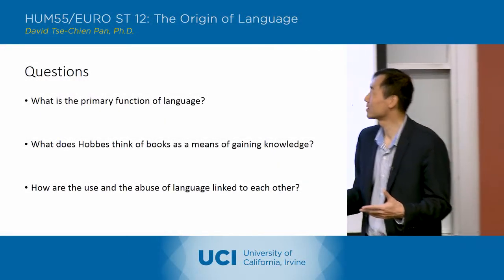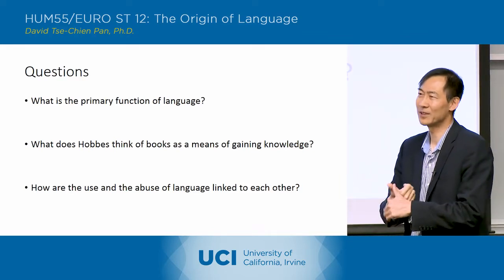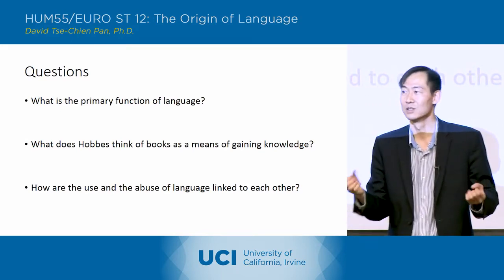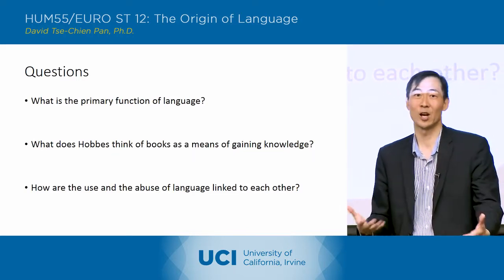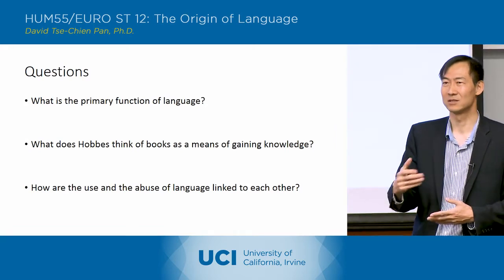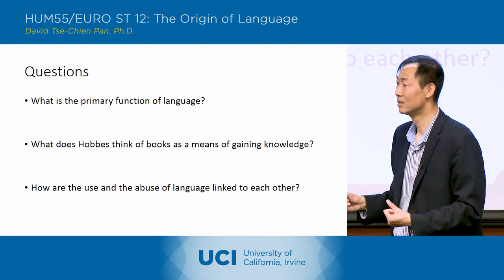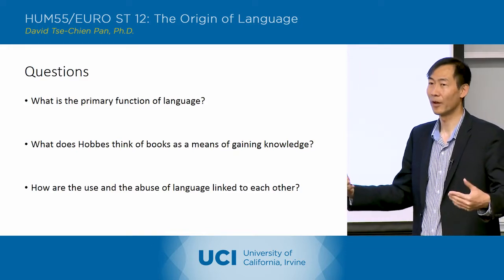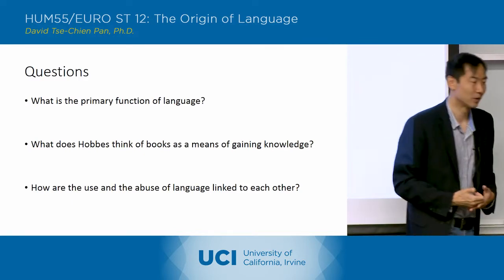The Origin of Language - 4-1 - Thomas Hobbes 2 - Discussion